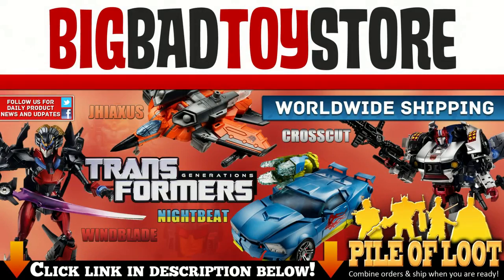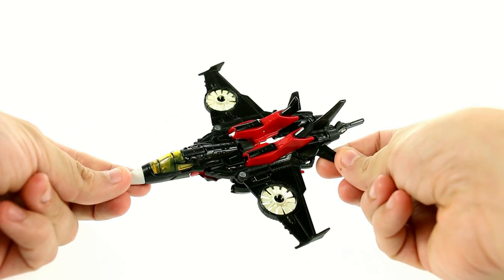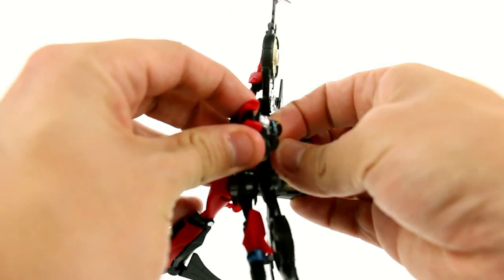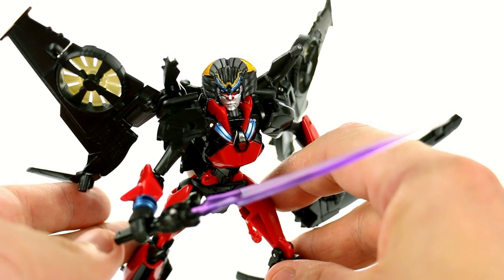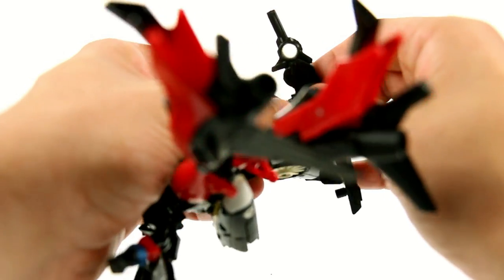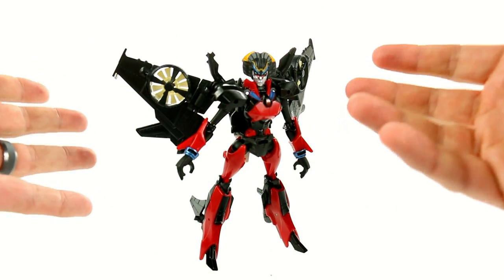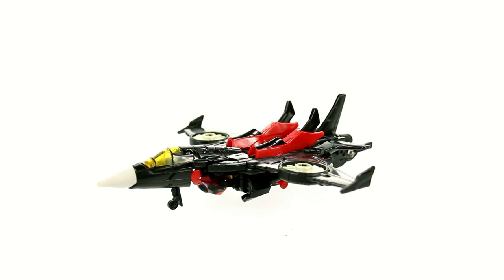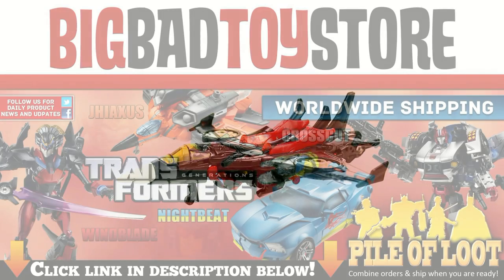Video Review of the Transformers Generations: Deluxe Class Windblade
Intro theme, "Till all are one" courtesy of Stan Bush
Outro theme, "The Touch - Epic Guitar Remix" courtesy of Stan Bush